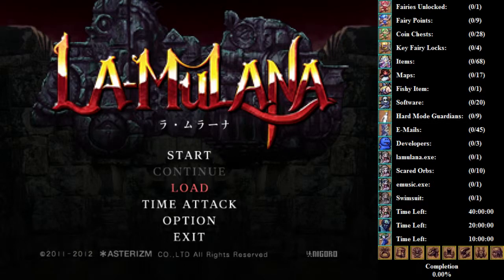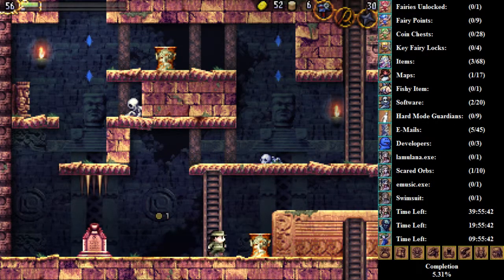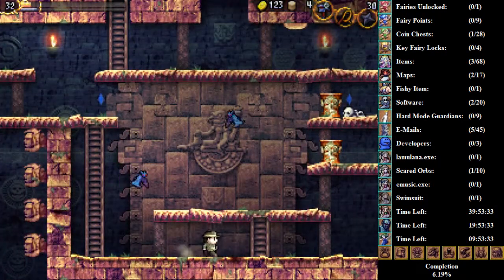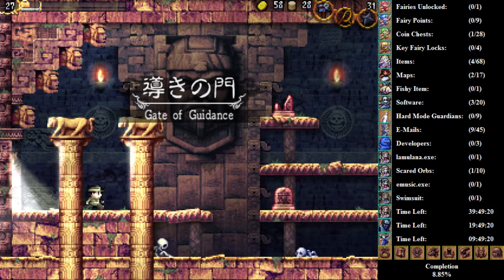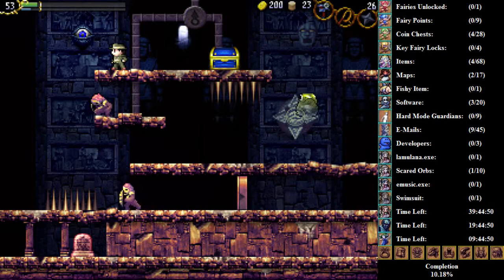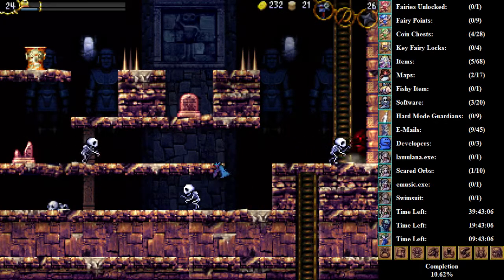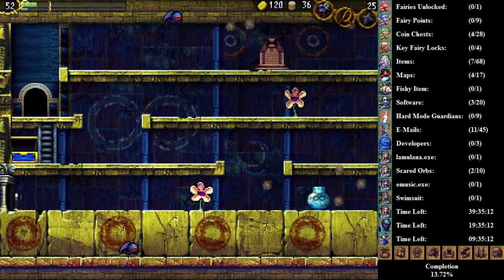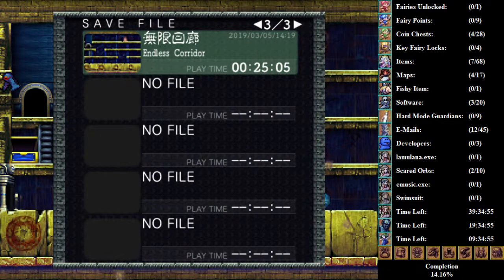Let's Play La-Mulana 100% (ACE) Part 1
ACE stands for All Characters Ending, and refers to meeting the requirements for getting every character to appear in the end credits.  This involves essentially 100%-ing the game in under 10 hours.  It's also the requirement for several achievements.  "Playful but Lonely" is the default, "Running out in the Open" is the for completing the requirements and talking to Mulbruk after Hell Temple, and "Let's Go Together" is the same as the first but doesn't require Hell Temple.